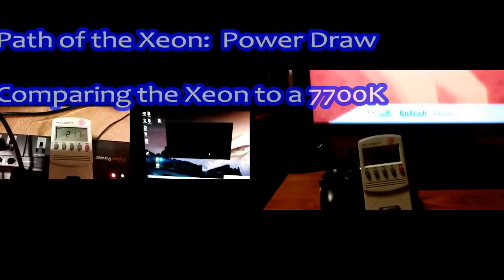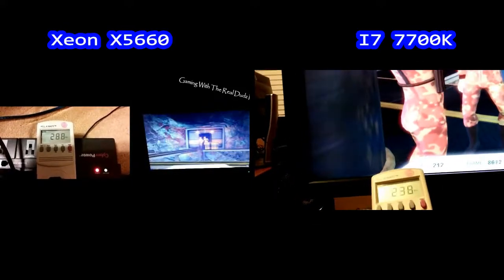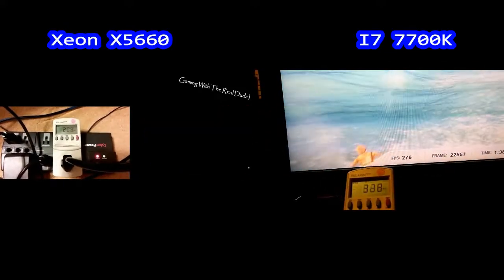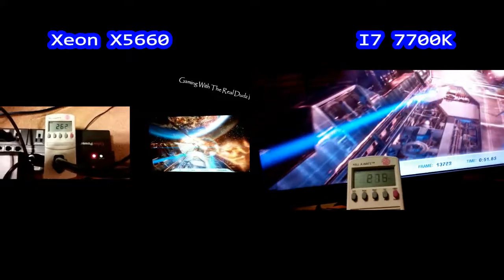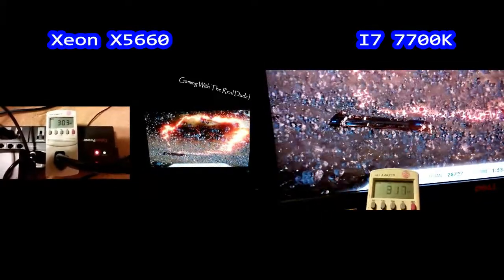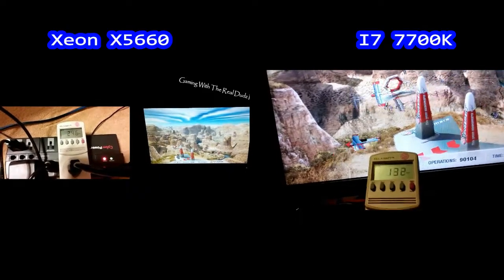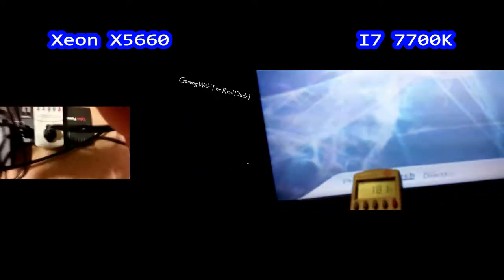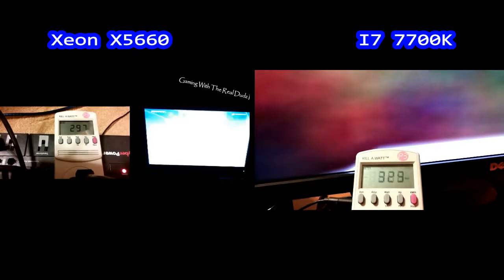7700K vs. 7 year old Xeon X5660 - Which is the most power efficient?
Comparing 2 Intel processors 7 years and 7 generations apart to see how efficiently they use power.